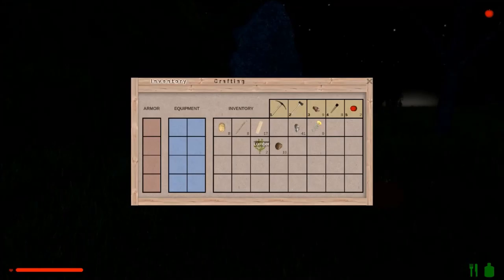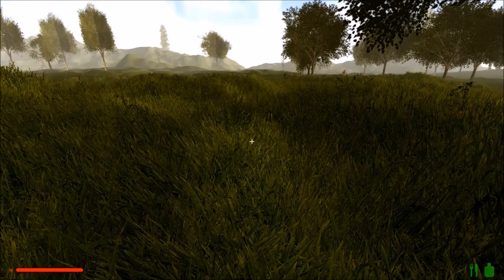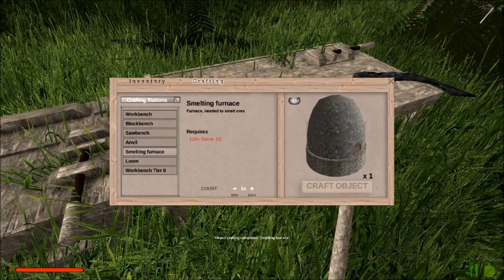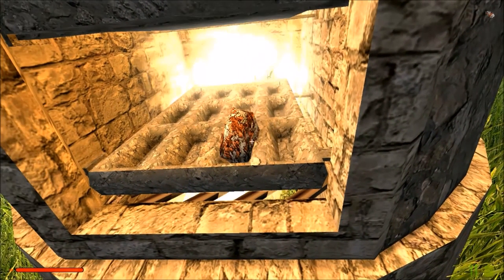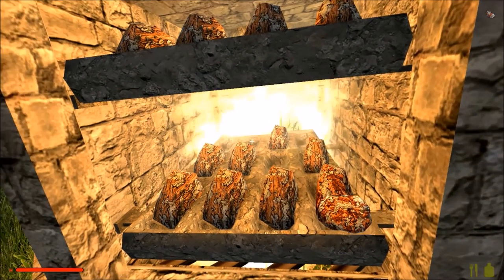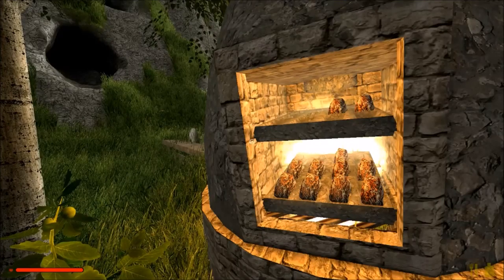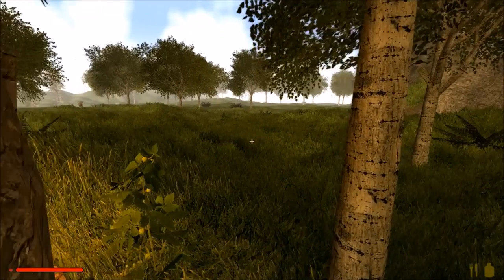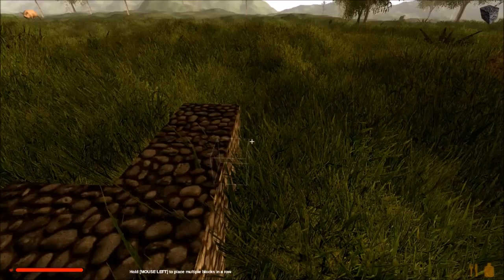Rising World E2 Base Camp & Smeltery [Earth 2 LP]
Today I set out for a better place to call home. We found it along with some ore! After resetting our spawn we begin the episode out by creating a smeltery, cooking up some ore and begin to dig out a cave for material and a base within the Mountain. Am I a dwarf, hardly but being the King under the Mountain has a wonderful ring to it.

I love making this content and I want to get better at it as time goes on. Have a nice day :)

  ► Rising World is a new sandbox indie game featuring a procedurally generated world, building, crafting, and more! Rising World is the game Minecraft would be if the world wasn't made up entirely of blocks.